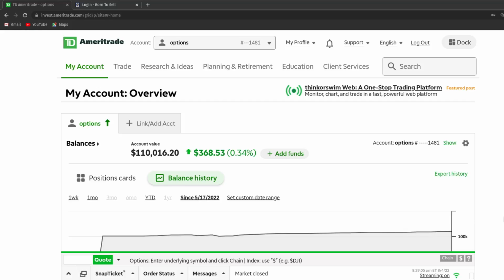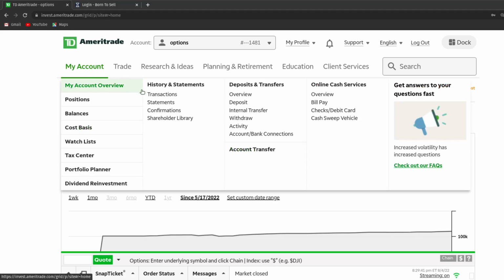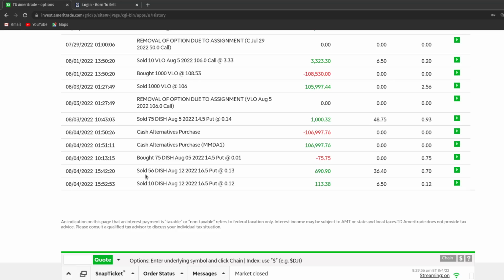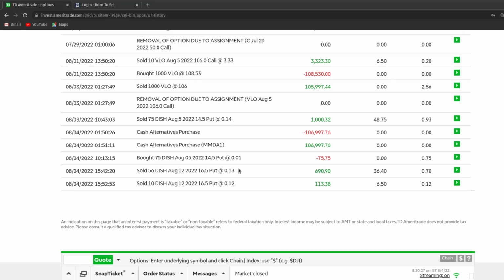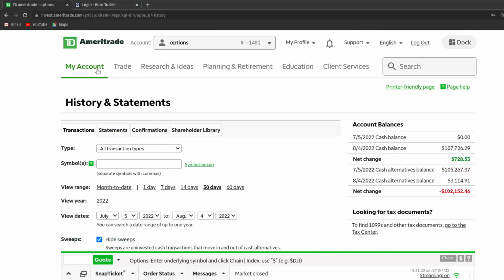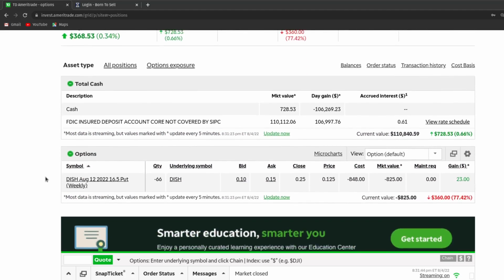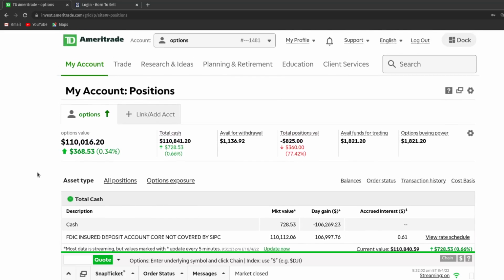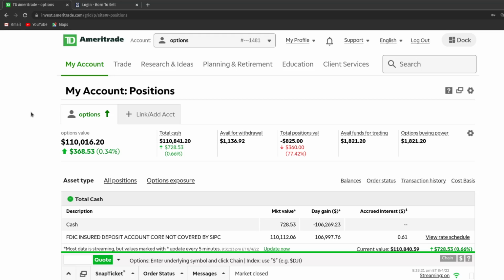Options Trading Challenge: $100K to $200K with beginner strategies (Trade 11 Result/Trade 12 Open)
I show the outcome of Trade 11 which was selling 75 DISH 14.5 Aug 5 Puts.  That trade was closed out for a penny.  I show the new trade that I put on:  selling 66 DISH 16.5 Aug 12, 2022 Puts.  I wasn't able to get filled on all 66 contracts immediately.  56 contracts filled immediately at 13 cents.  The other 10 contracts just sat there not being filled.  After 10 mins, I decided to lower my limit price from 13 cents to 12 cents.  I then got filled immediately on the remaining 10.

This style of trading is incredibly boring.  I can see why many beginning optinos traders buy options instead of selling them.  There is no adrenaline rush with this kind of trading.  But, I guess that is OK.  The real point of it is to make money, not get an adrenaline rush.